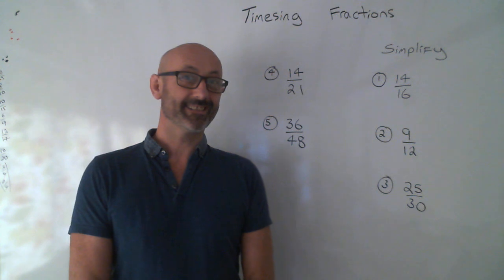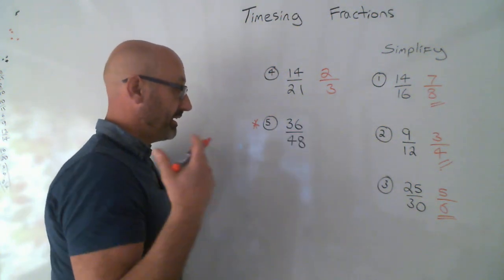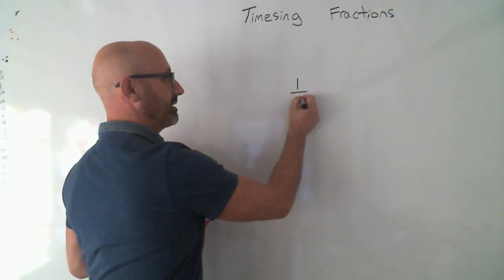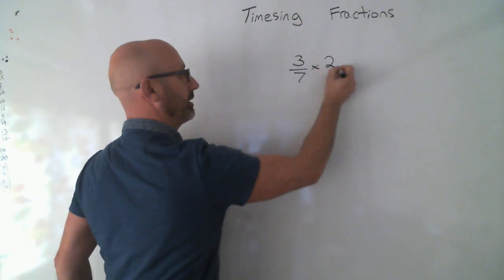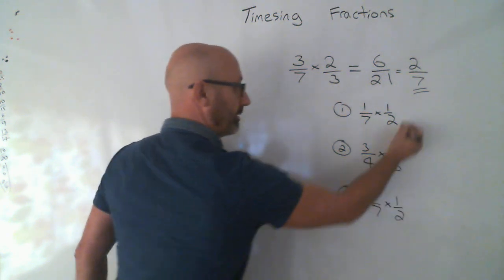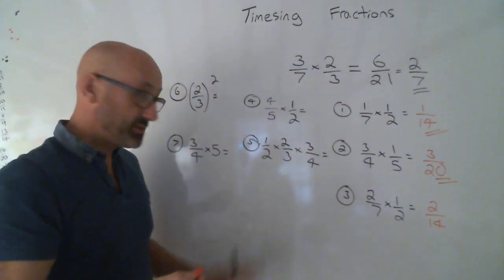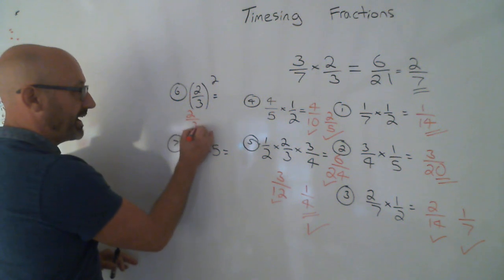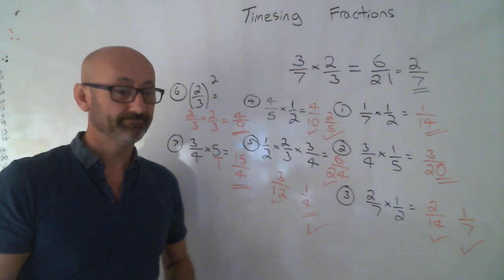Lesson 2 Fractions - Multiplying (Timesing)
This is a step-by-step lesson, explaining how to multiply fractions.